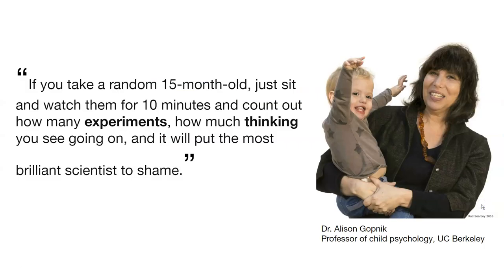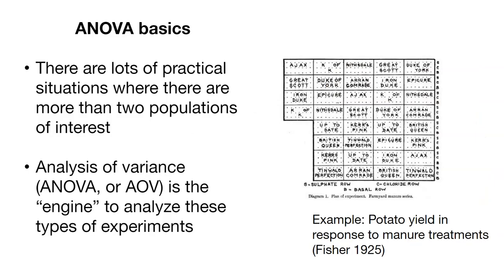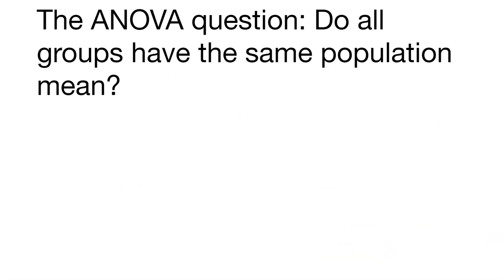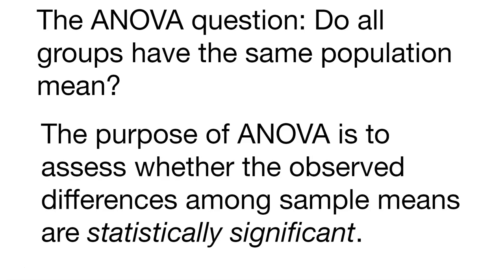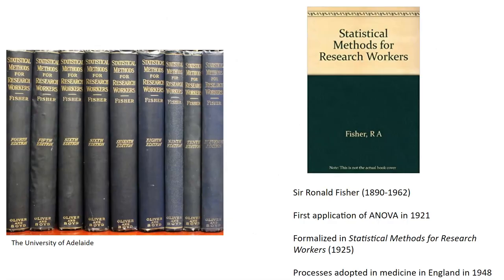Topic 15.1: Introduction to ANOVA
Lecture video for NR 5021.